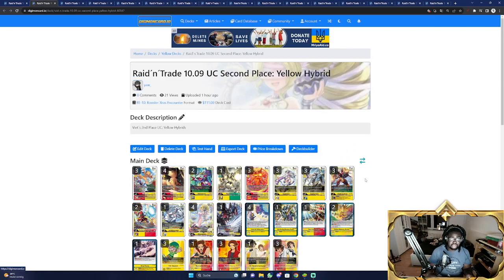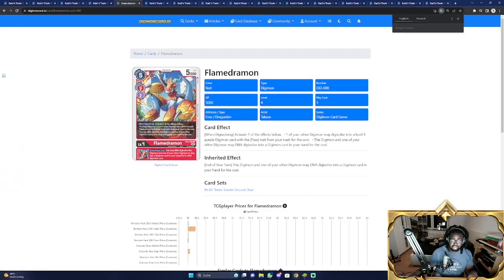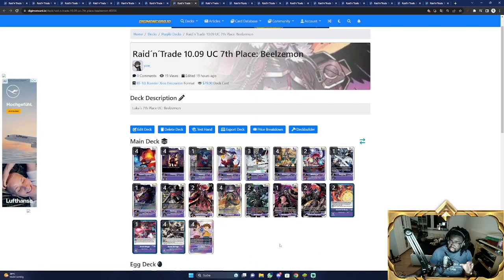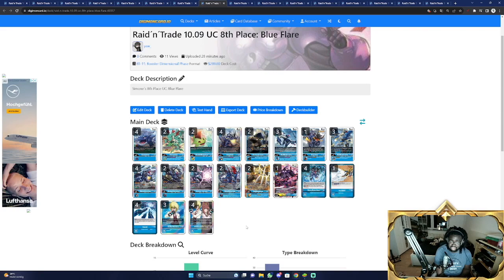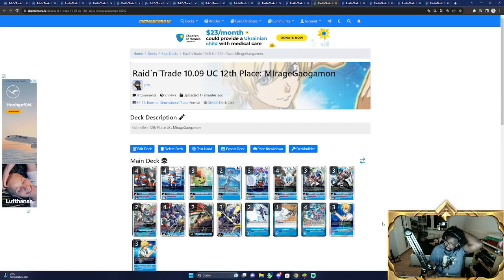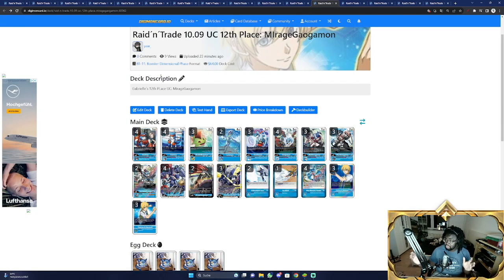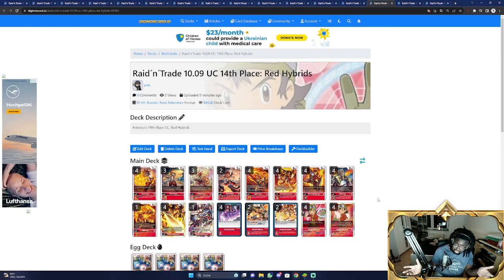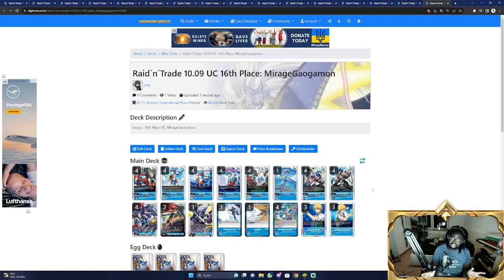[Digimon TCG] Raid´n´Trade UC 10/09 Top 16 Deck Lists!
Hello!

Im back with another Breakdown of the Top16

Intro 0:00
Outro 11:30